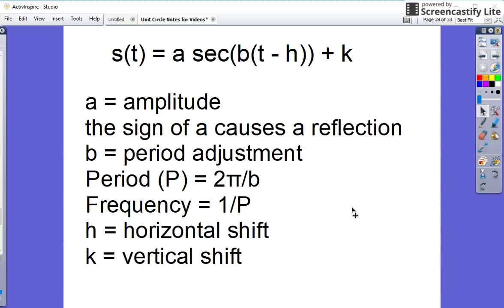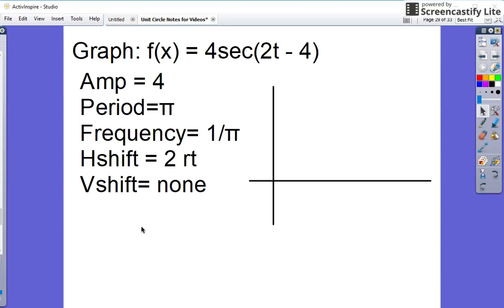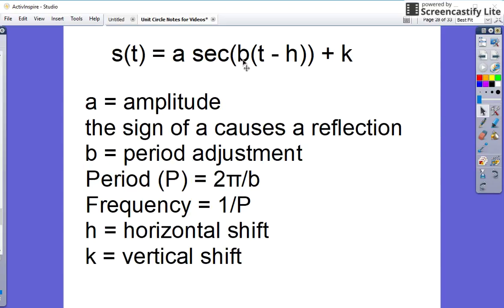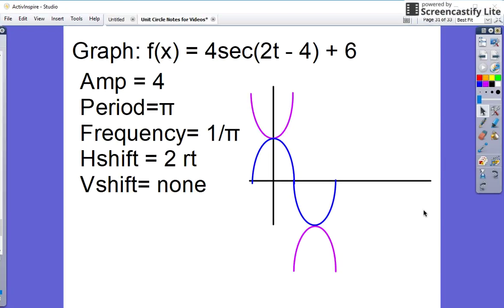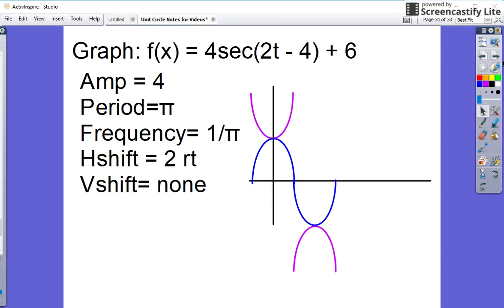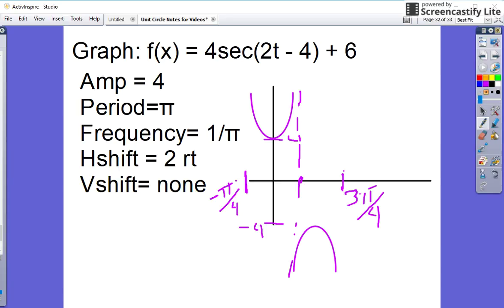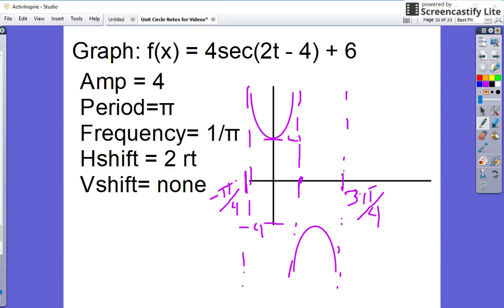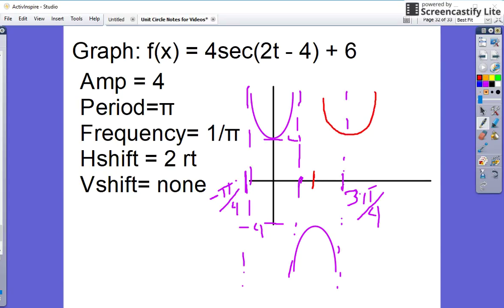Graphing secant and cosecant